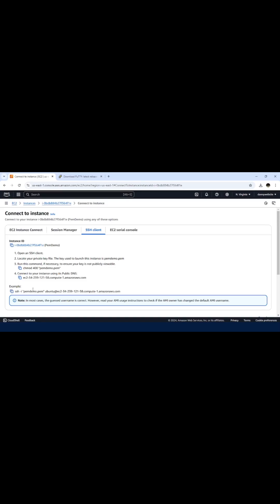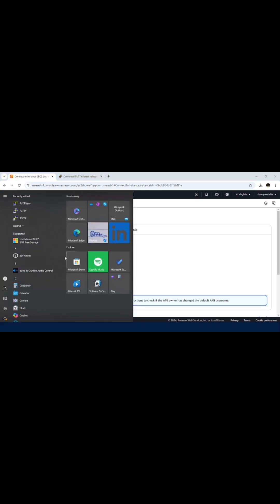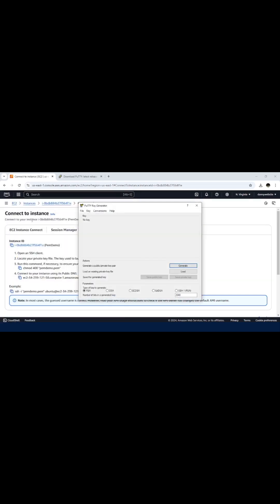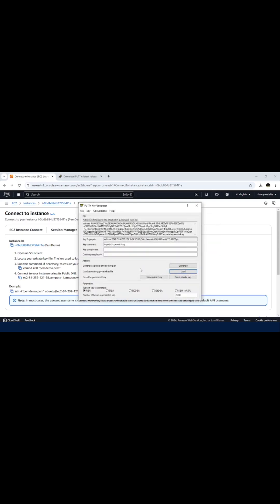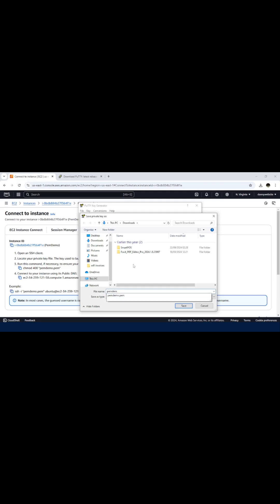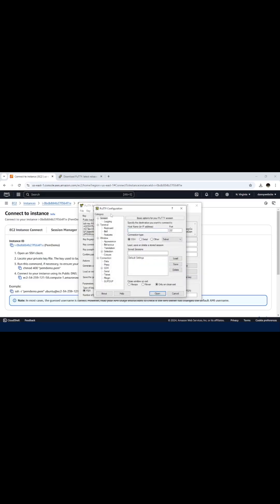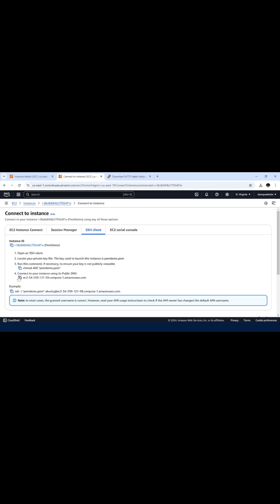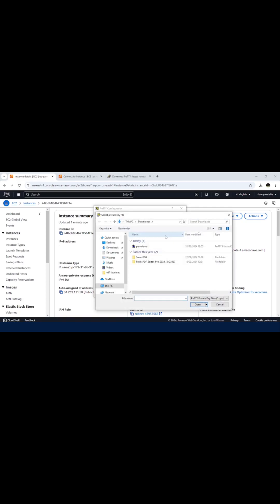How to Convert a PEM File to PPK for AWS EC2 Access | PuTTY Key Conversion Tutorial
Learn how to easily convert a .pem file to a .ppk file for seamless AWS EC2 instance access using PuTTY. Check out the related full video to learn the following:
- How to use a .pem file for SSH access.
- Converting .pem to .ppk using PuTTYgen.
- Setting up PuTTY for seamless EC2 instance access.
Convert PEM to PPK, PEM to PPK for PuTTY, Access AWS EC2 instance, PuTTYgen tutorial, AWS SSH key conversion, Secure server access AWS, AWS EC2 tutorial for beginners, AWS key management, PEM vs PPK file difference, Using PuTTY with AWS